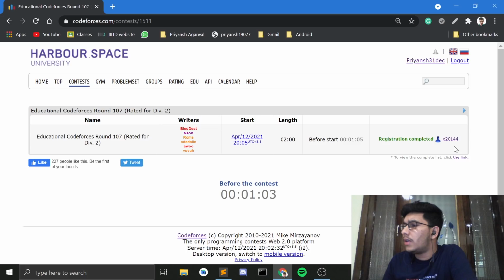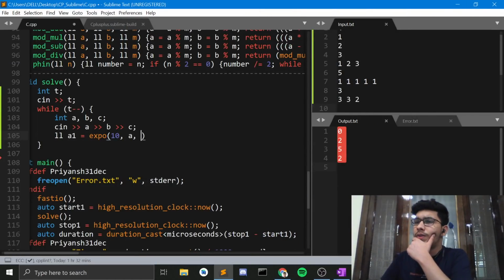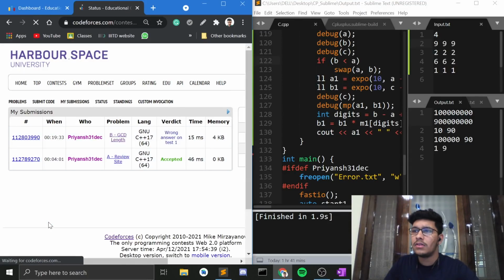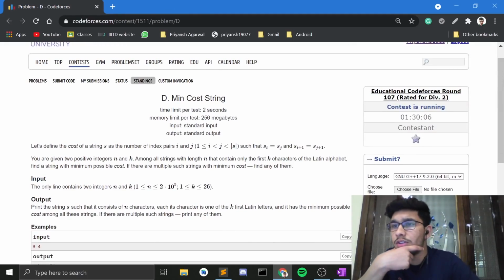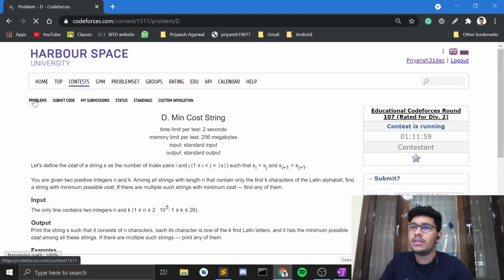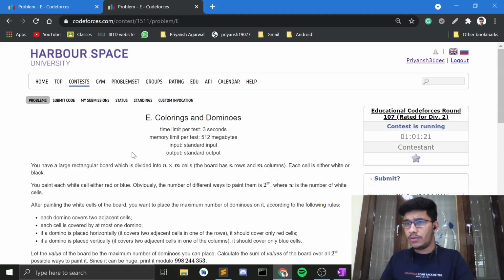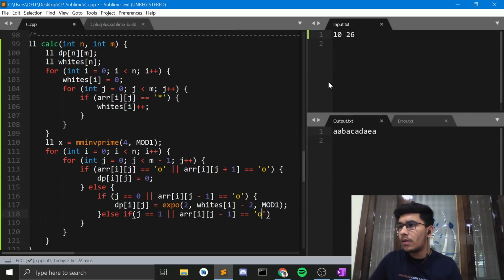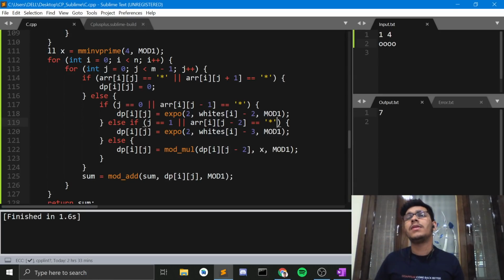Codeforces Edu Round 107 || A, B, C, D, E || FaceCam + Commentary || I hope I don't get HACKED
Screencast for todays' Edu Round. I hope I don't get Hacked or FSTs as this was one of my good performances.

Timestamps:
0:00 Introduction
1:28 A Thinking + Coding
5:29 B Thinking
16:00 B Coding
22:00 B Fixing
25:16 C Thinking + Coding
30:45 D Thinking
41:30 D Coding
51:10 E Thinking
56:40 E Slow Coding
1:23:30 Feeling Happy